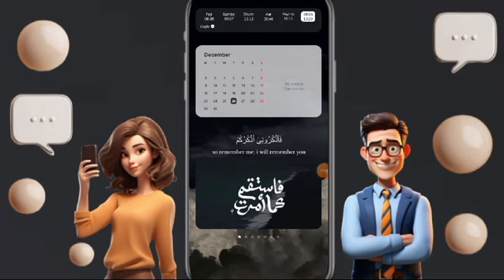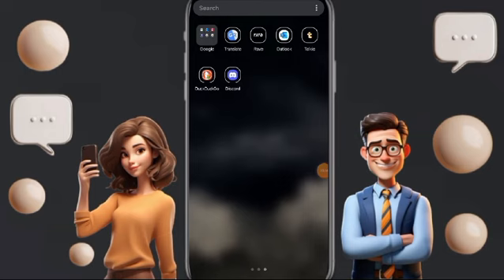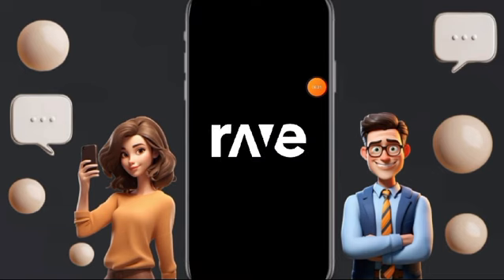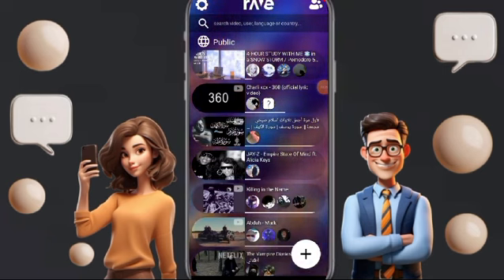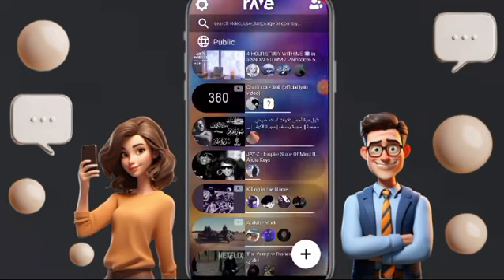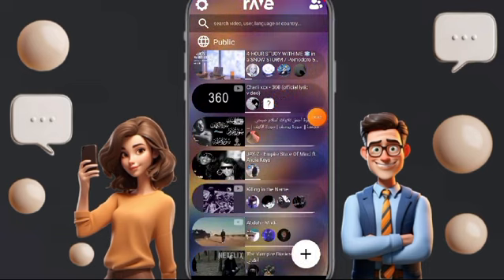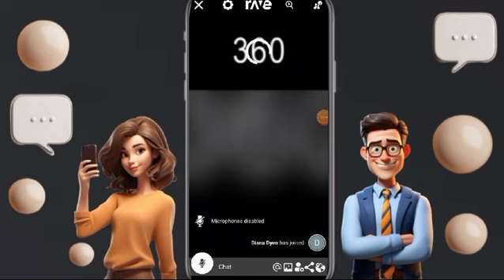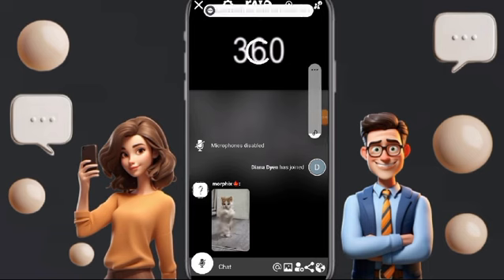How To Chat On Room On Rave App / Step By Step ..Final Solution